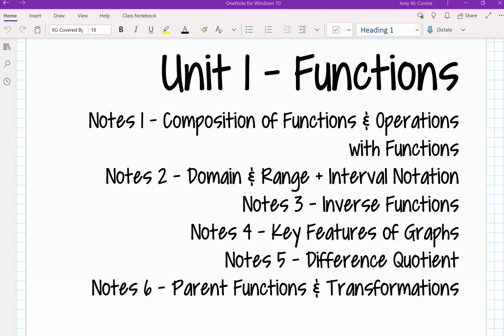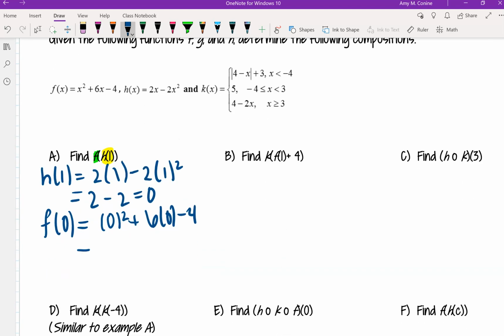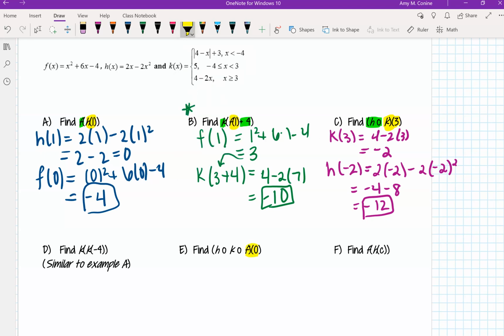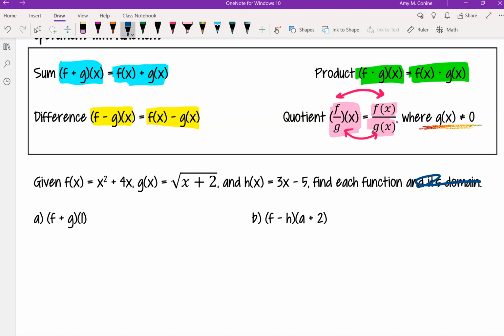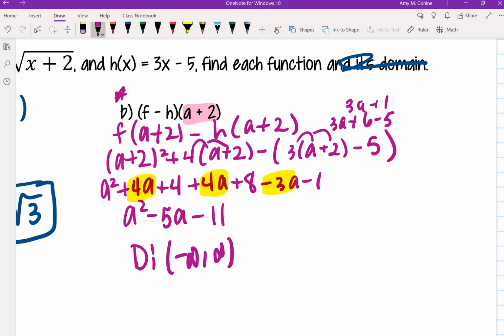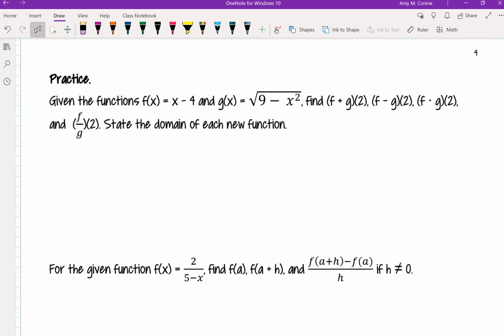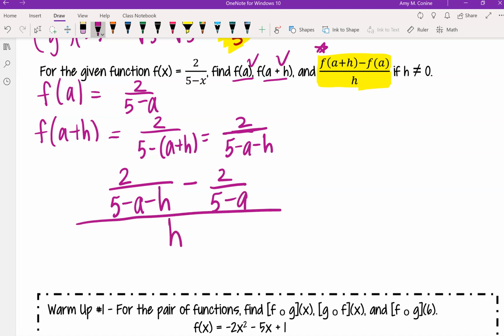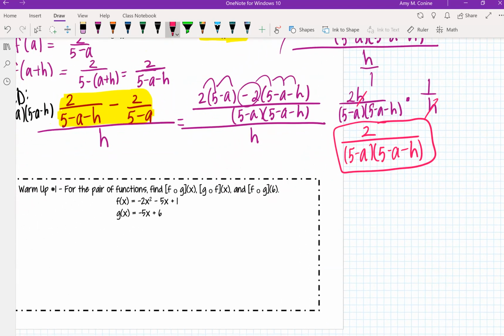U1 N1 PC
composition of functions & operations - pre calc